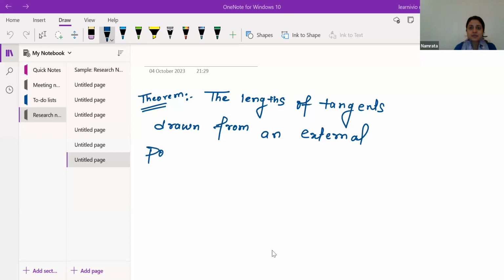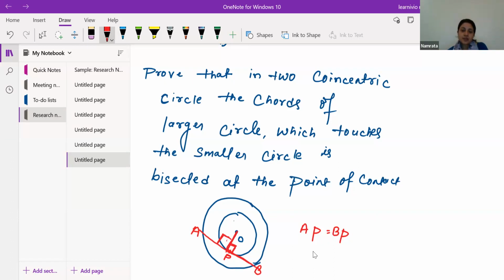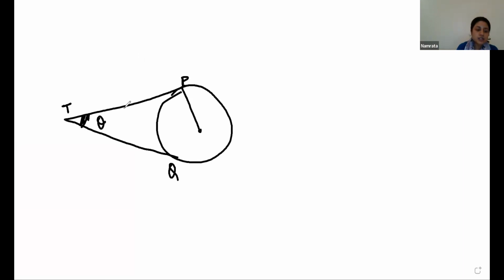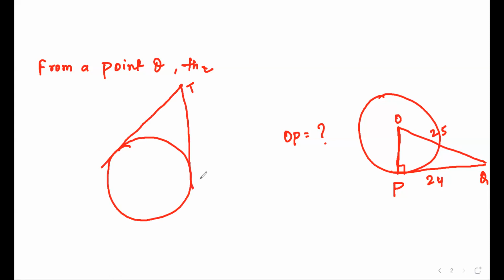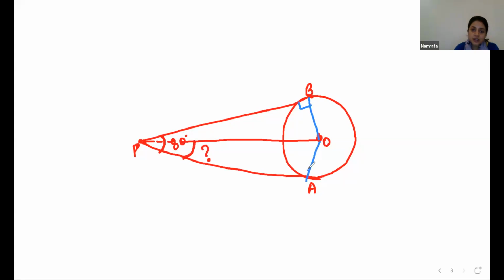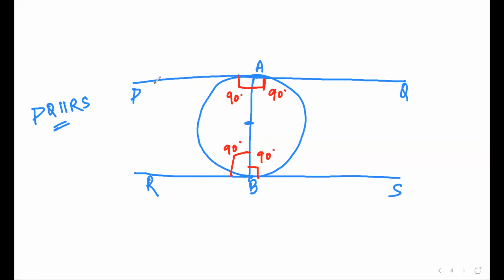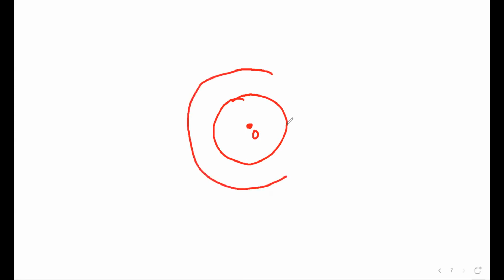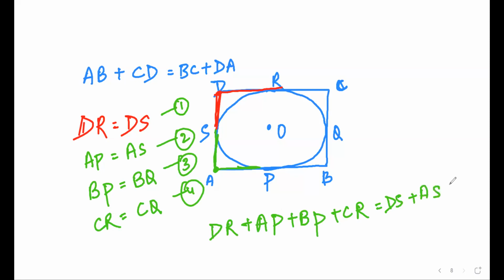Learnivio | Math Lect 10th M2 04-10-2023